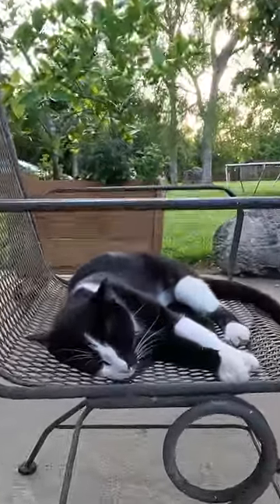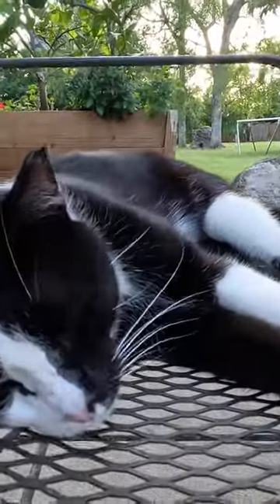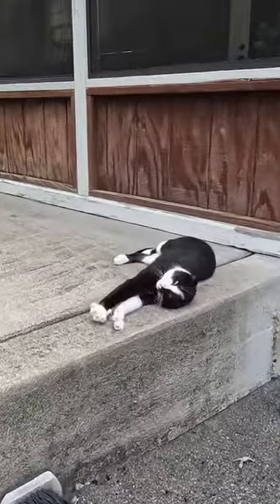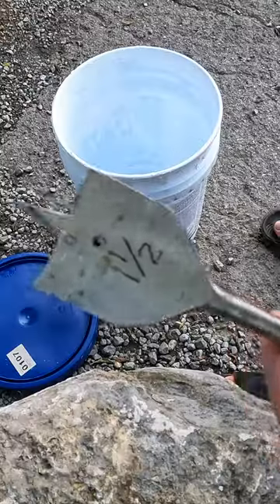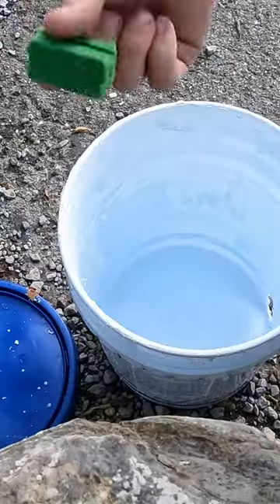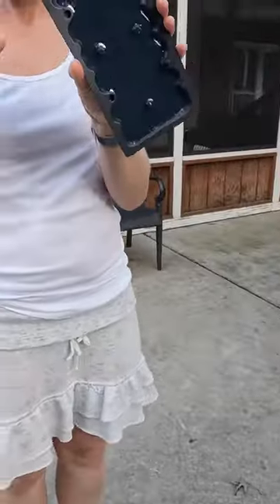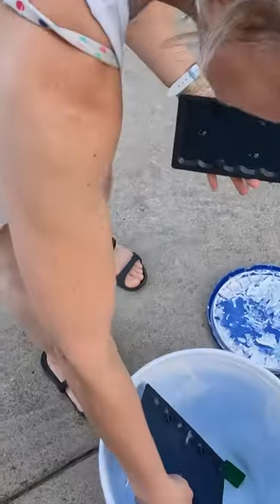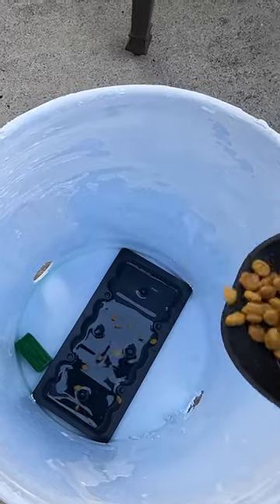DIY Rat or Mouse Trap with a 5 Gallon Bucket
Easy do it yourself rat trap with a 5 gallon bucket. This will kill the rats but keep your pets safe.